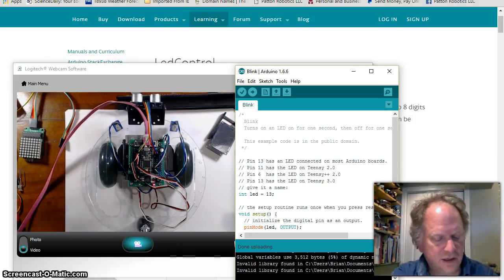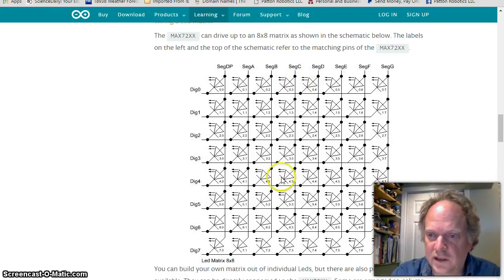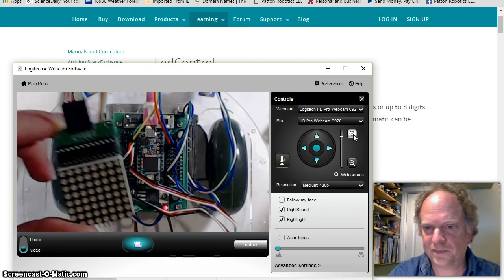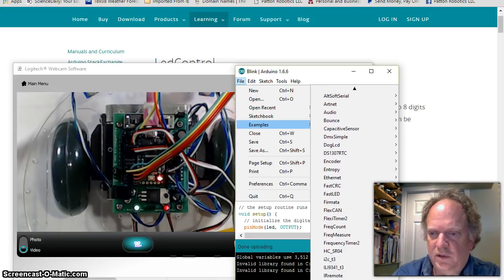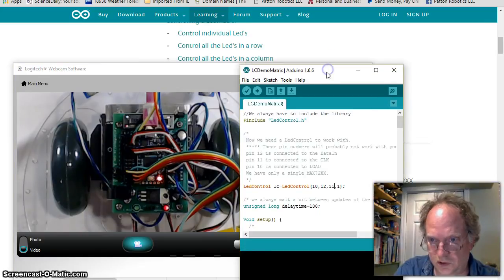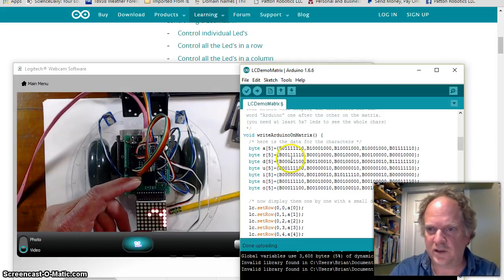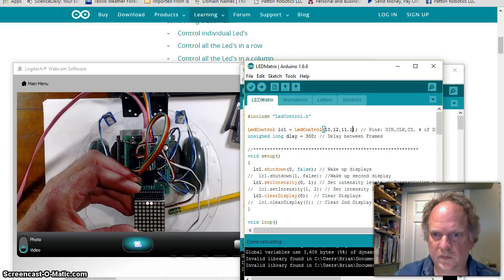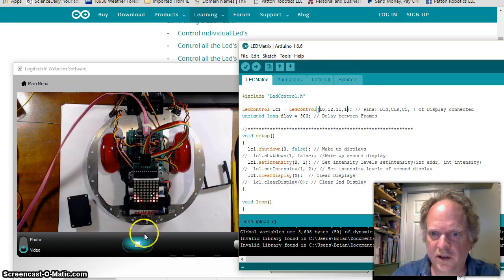LED Matrix connection on a Teensy